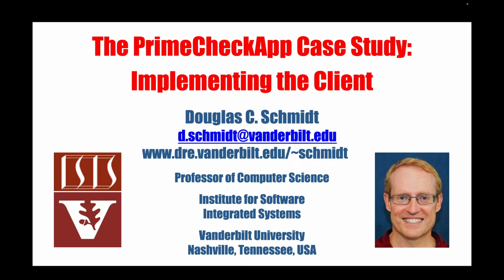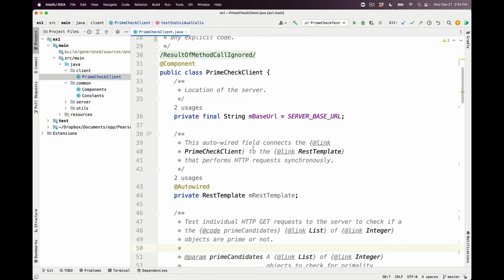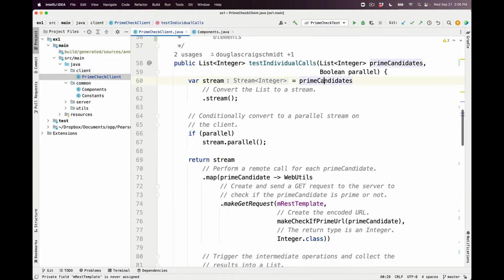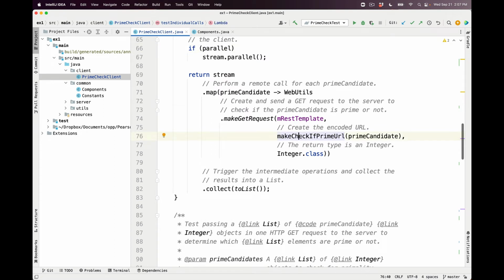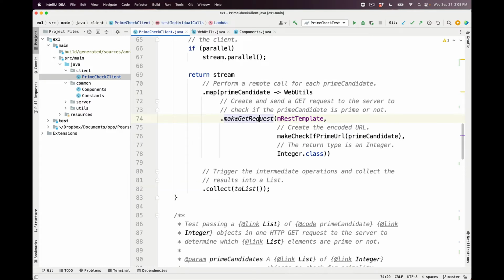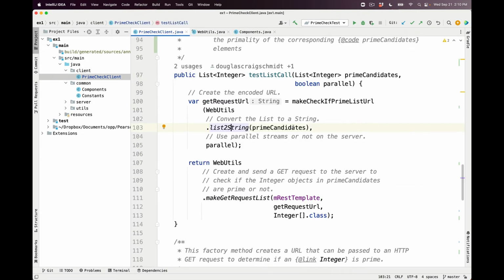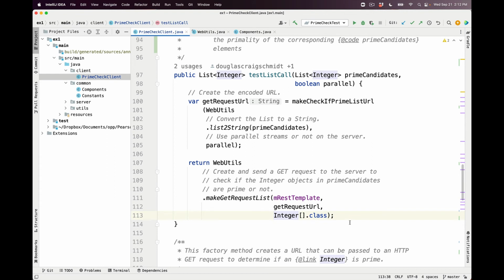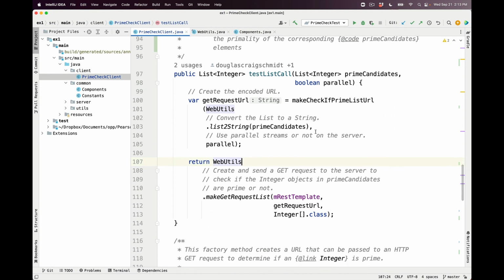The PrimeCheck App Case Study: Implementing the Client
This video walks through the implementation of the PrimeCheckClient that sends/receives HTTP GET requests/responses to/from the PrimeCheckApp server.

The code for this example program is available in open-source form